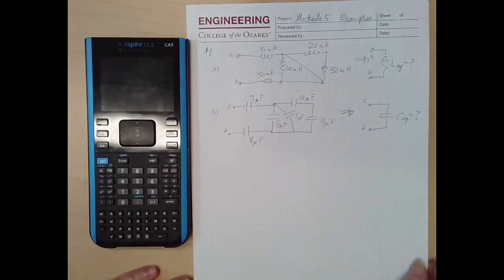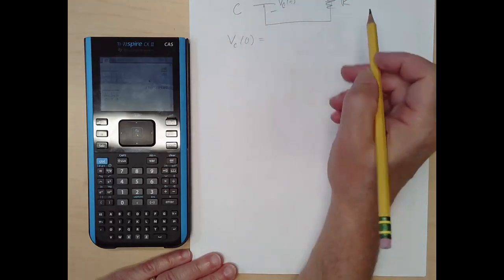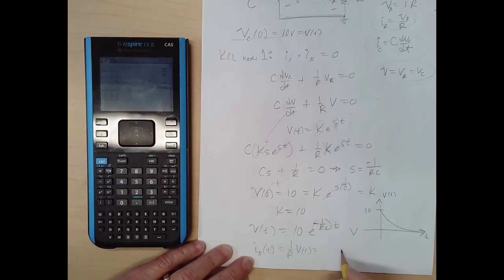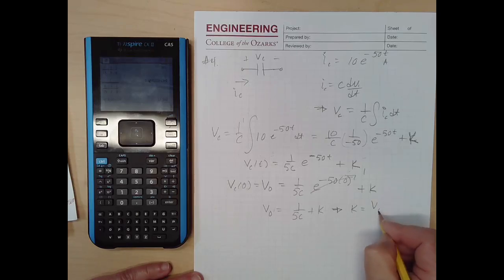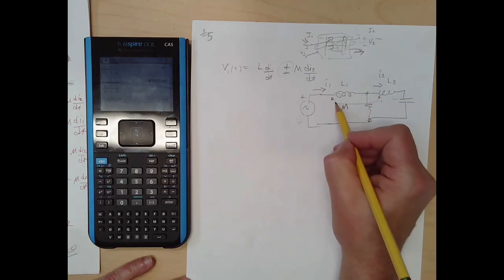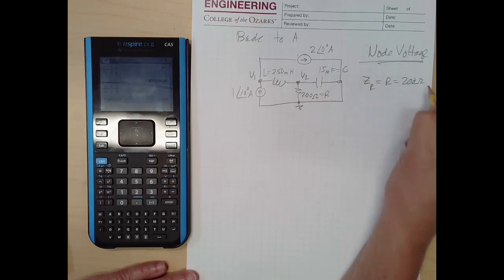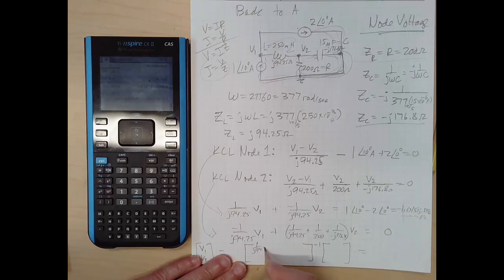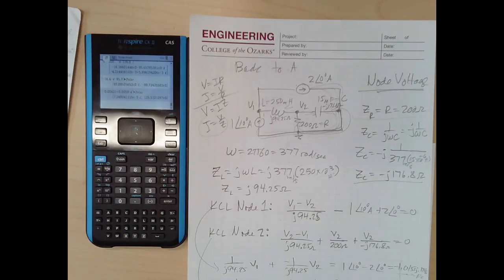ENR2354 Mod5 Examples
ENR2354 Module 5 Examples